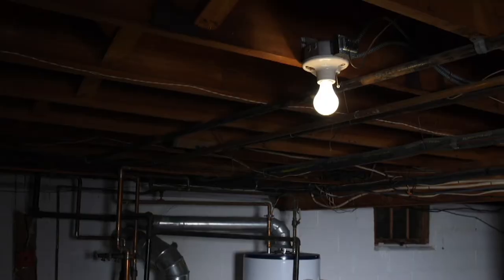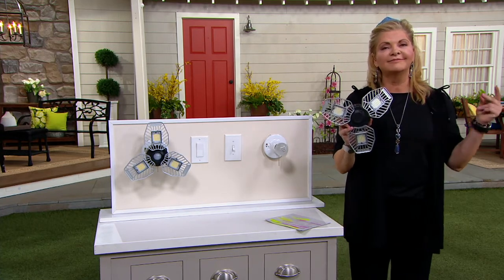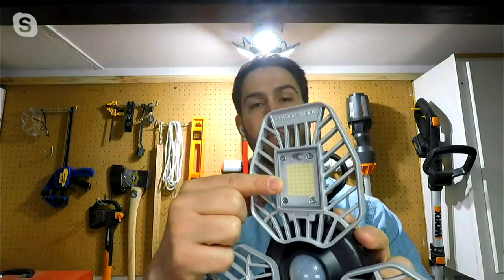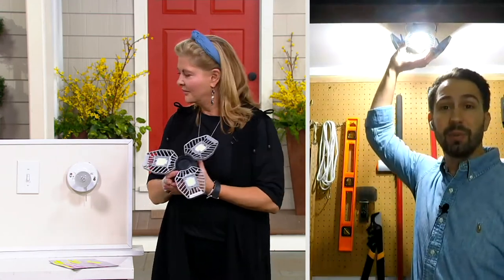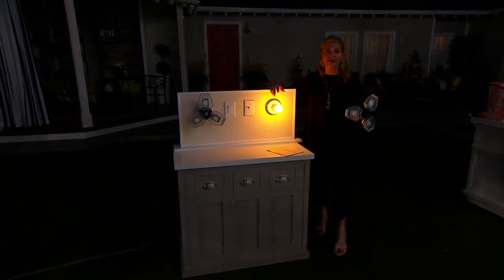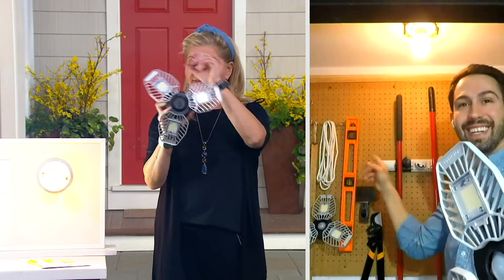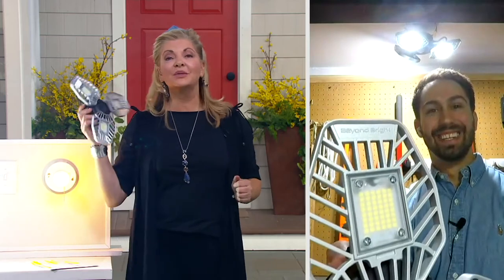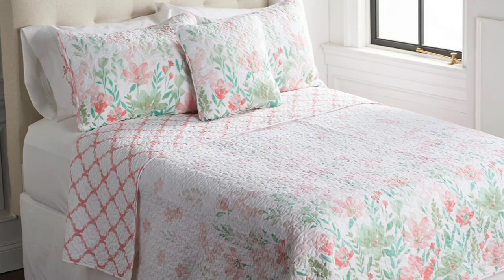Beyond Bright Pro 360-Degree Adjustable LED Socket Light w/ Motion Sensor on QVC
Beyond Bright Pro 360-Degree Adjustable LED Socket Light w/ Motion Sensor

Garages, closets, stairways, and even storage sheds can all have a brighter future with this easy-to-install LED lamp. All you need to do is screw it into any existing light socket and watch the three adjustable heads with bright LEDs shed a new (brighter) light in your space. From Beyond Bright.